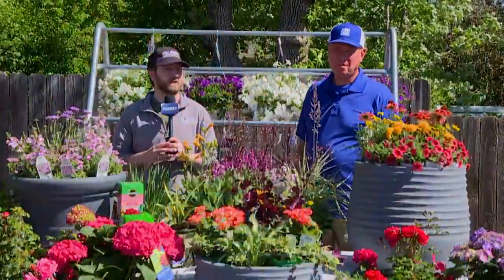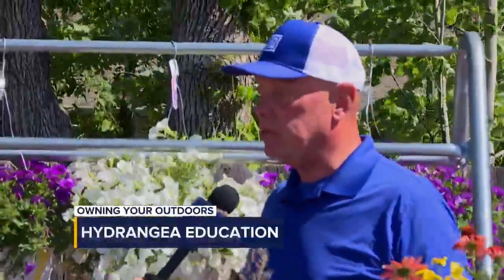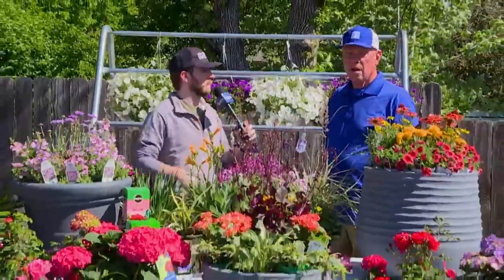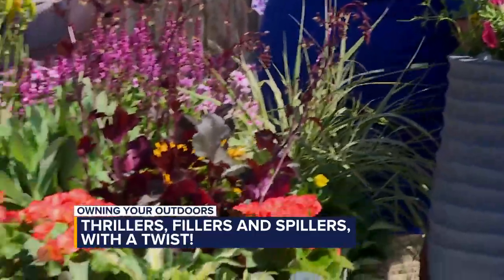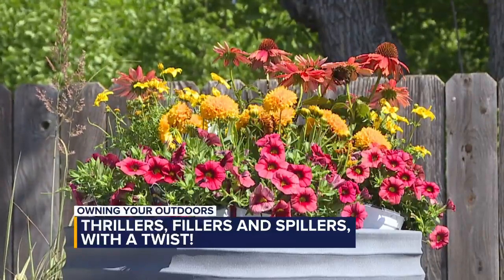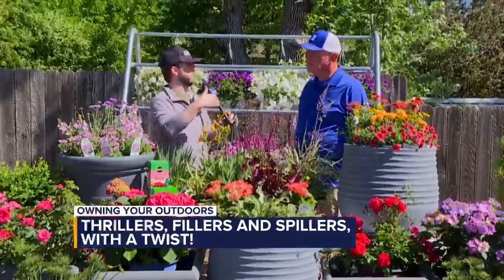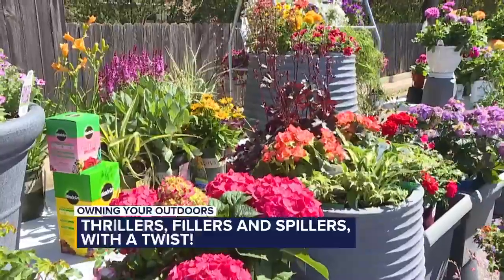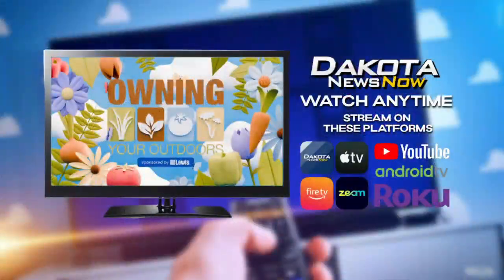Owning Your Outdoors: Shrubs and perennials